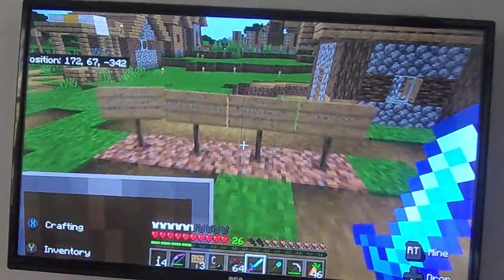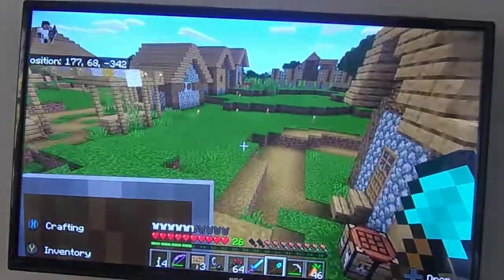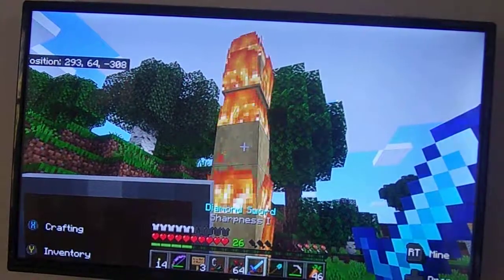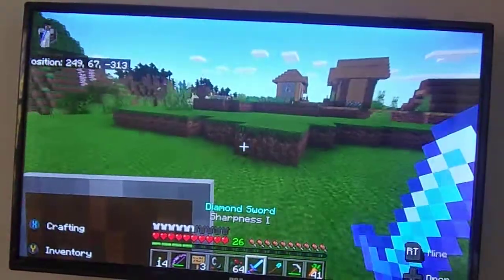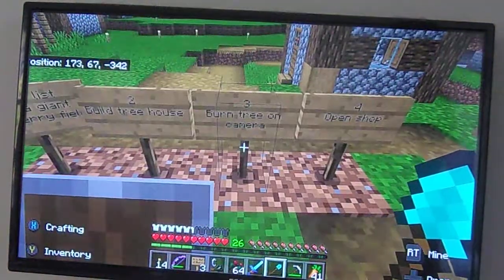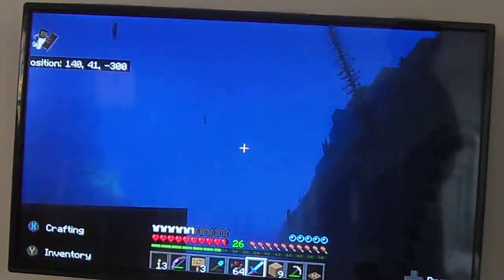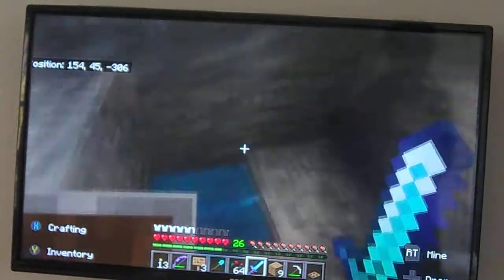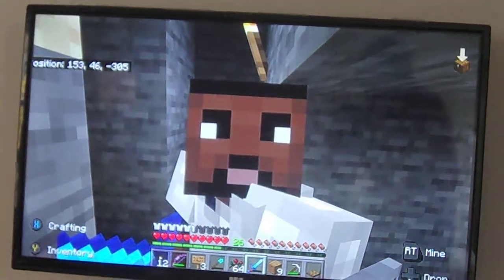my world named dentist under water base #23